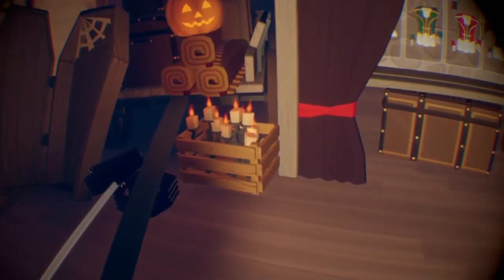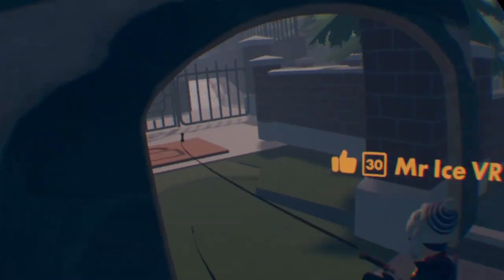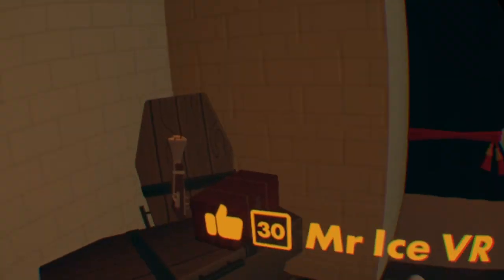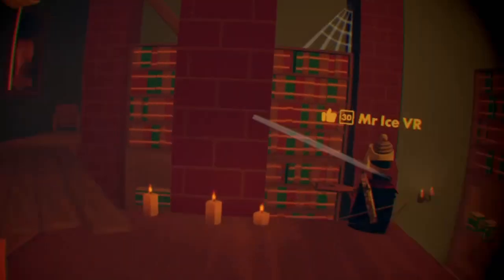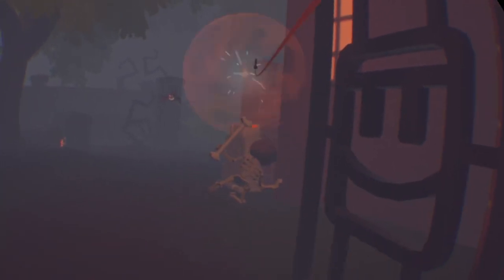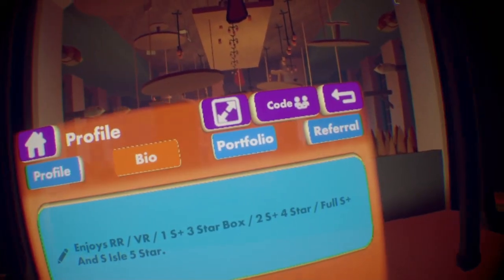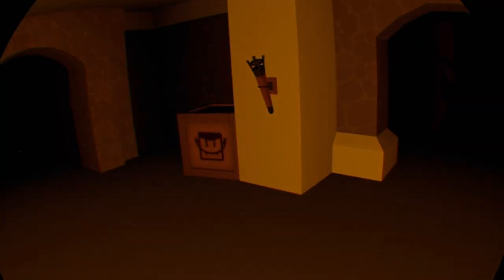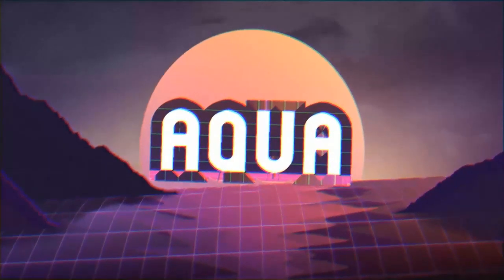How To Get S+ In Crescendo Of The Blood Moon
GeorgeVR (Bio) Is My Rec Room Name.